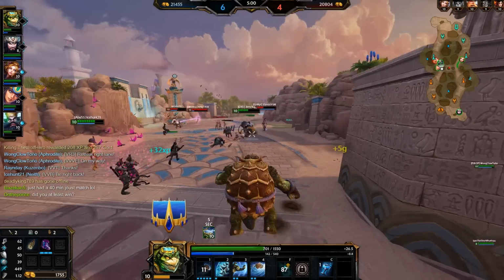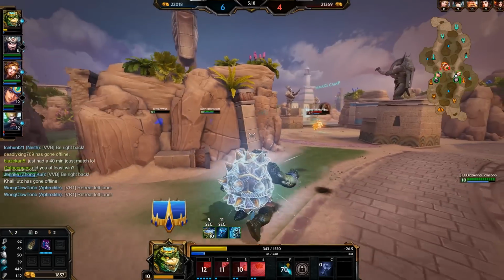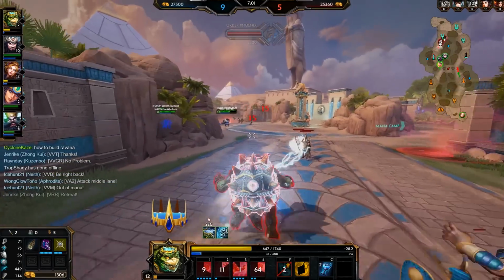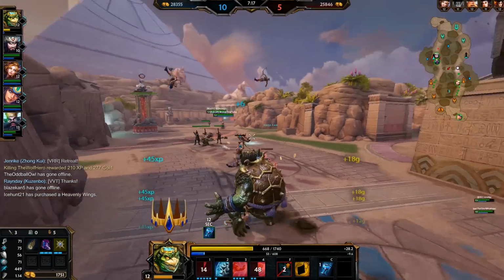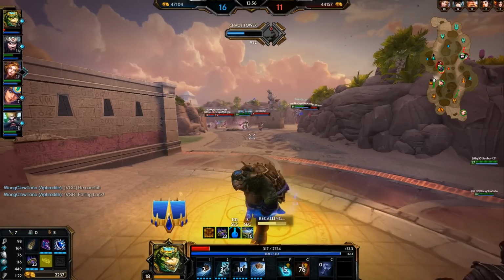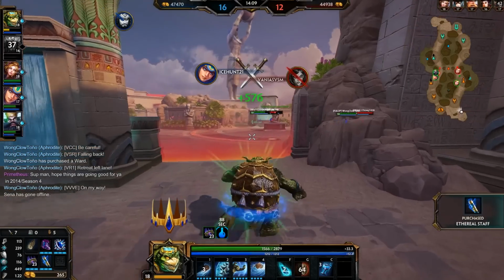SMITE Kuzenbo Gameplay and Guide! MY BEST KUZENBO BUILD YET!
Kuzenbo has been a tricky one, shall we say. It's hard to pin down his strengths, where to play him, and how to dominate with his unique kit and playstyle. In this gameplay and guide I delve into the style I like to build him, and show how I've found success in my games. Enjoy, and I want to hear your opinion too! Comment your thoughts and how you play him! Build in description below. Want to join the Raysntorm?

Build: Swift Wing | Shoes of the Magi | Void Stone | Warlock's Sash | Ethereal Staff | Winged Blade | Rod of Tahuti (replaces Swift Wing)

My latest Top 5 Video!

Join my Clan Raynstorm {RAYNz} on SMITE!

Play SMITE for free!